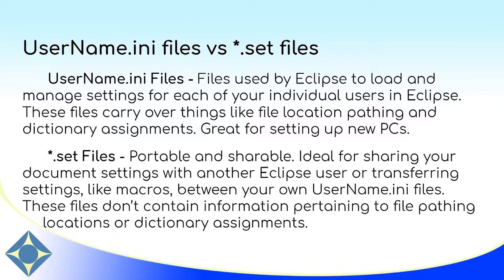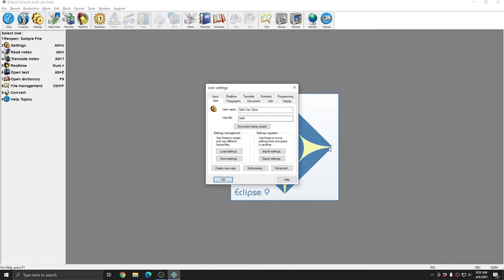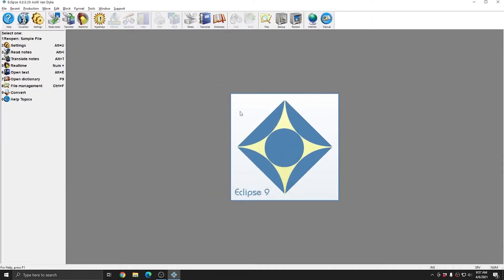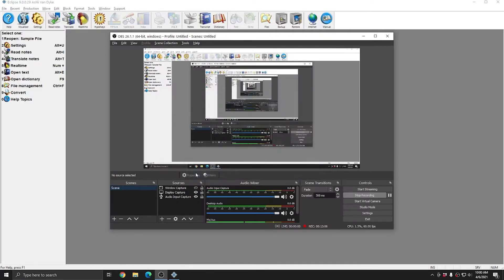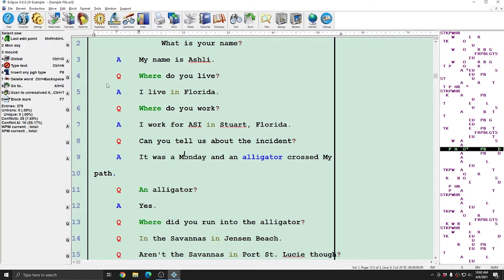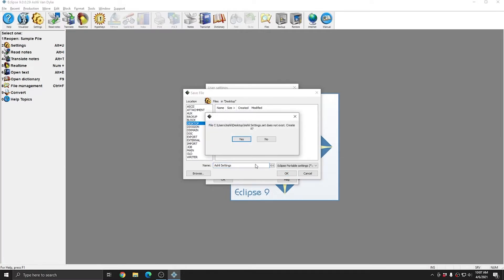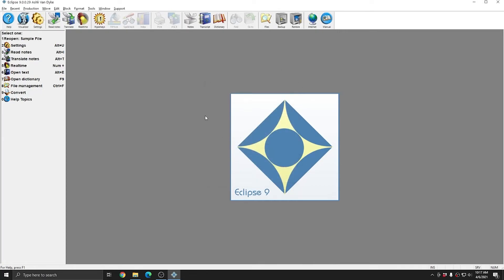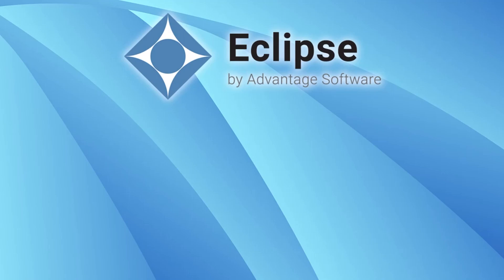Getting to Know Eclipse: Part 13 - Working With *.set Files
Learn all about portable settings files or *.set files in Eclipse by Advantage Software.

Quickly and easily share all or part of your user settings with other customers, your other computers, or your other users on the same computer.

Get the results you and your team need with this simple Eclipse function.

Get consistent results and performance in every user on every computer by utilizing portable settings files to unify your settings.

Share your settings with scopists, proofreaders, colleagues or other Eclipse users to work completely in sync.

Don't forget that Advantage Software offers Anytime Support 24/7.